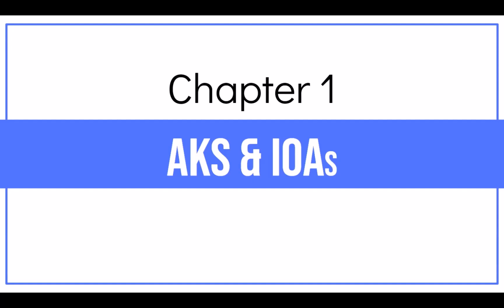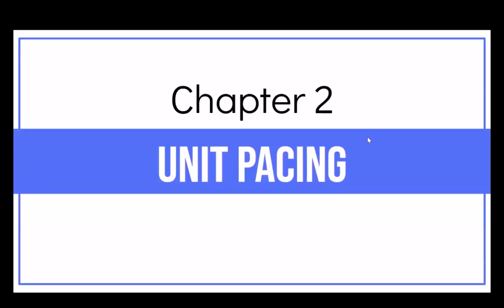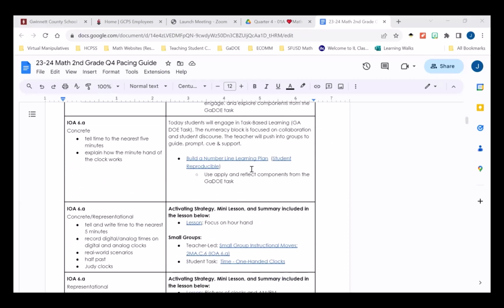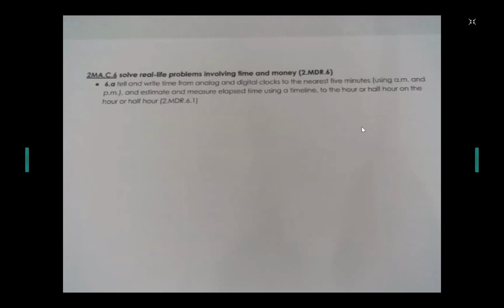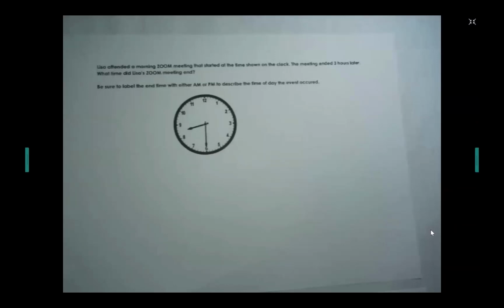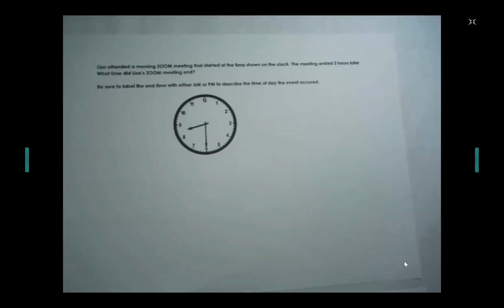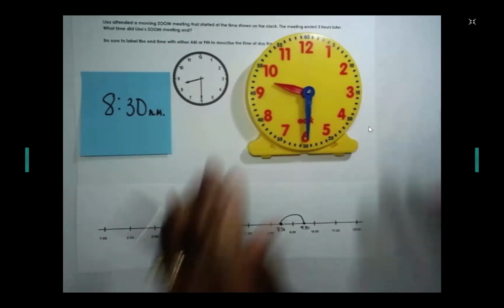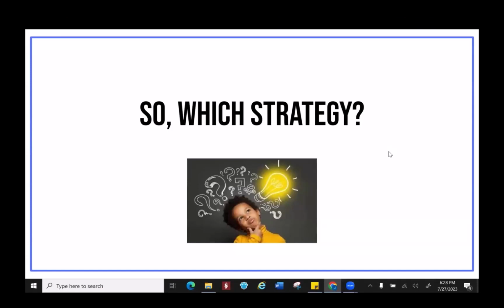02 SECOND GRADE Unit 7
This Video on Demand shares with GCPS teachers the overall AKS and IOAs for Unit 7: Measuring Time and Money.  GCPS teachers will discover the overall suggested pacing of the unit with common instructional strategies including beneficial manipulatives to use during instruction.

Chapters:
00:00 Intro
00:24 AKS & IOAs
4:56 Unit Pacing
11:34 Instructional Strategies
28:49 Attendance